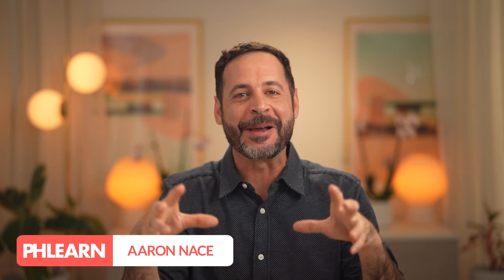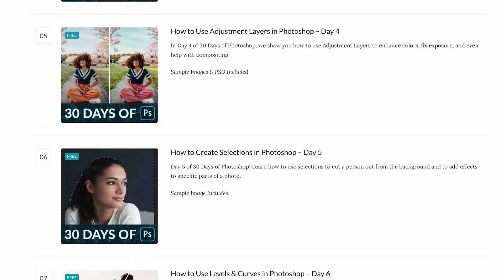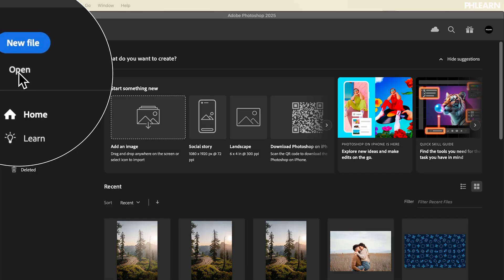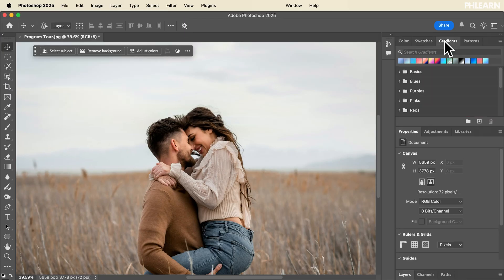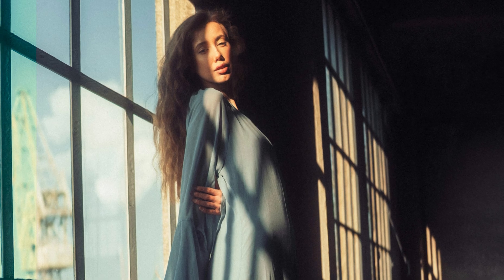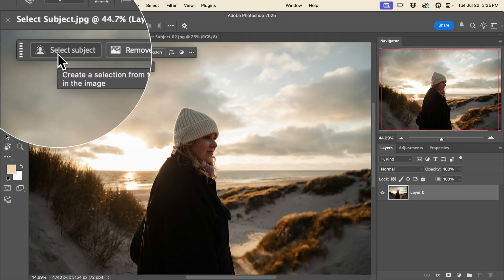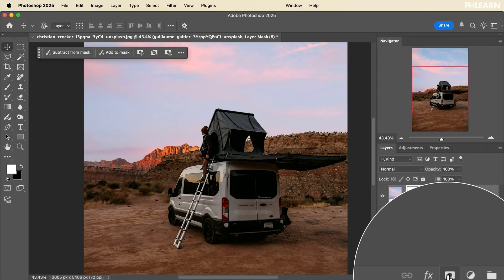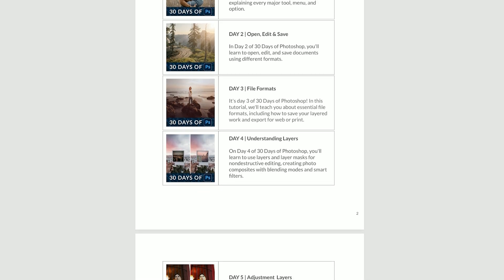Welcome to 30 Days of Photoshop 2025 Edition - INTRO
Welcome to the new 30 Days of Photoshop series, 2025 edition! Get ready to dive into 30 tutorials covering the most important tools and techniques in the updated version of Photoshop. From the basics of Layers and Selections to powerful skills like AI, compositing and retouching, you'll learn everything you need to get started.

Don’t forget to sign up to receive a printable calendar and daily class schedule, so you can stay up to speed. Your Photoshop journey starts here!

Hurry! Sale ENDS Sep 6 2025